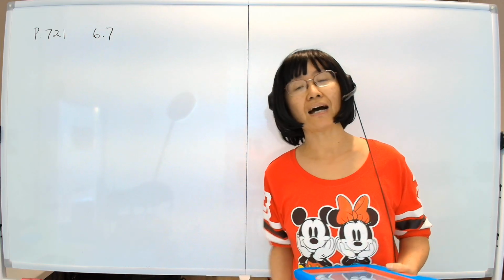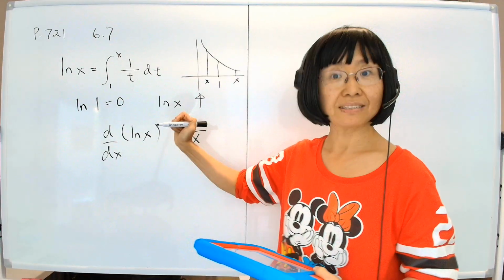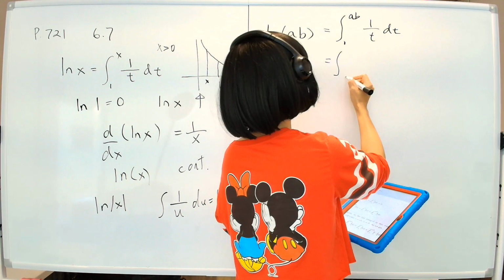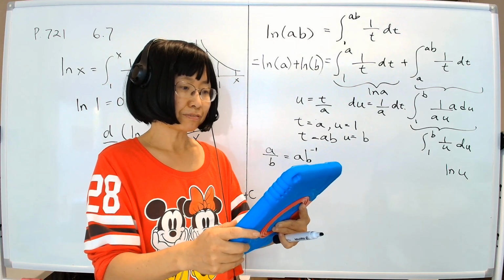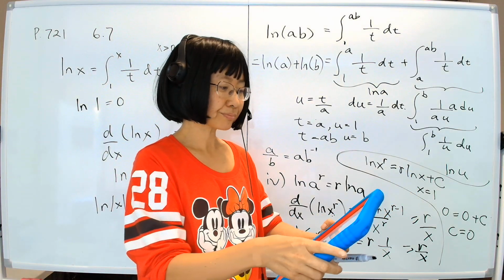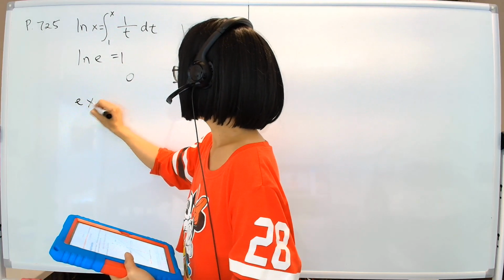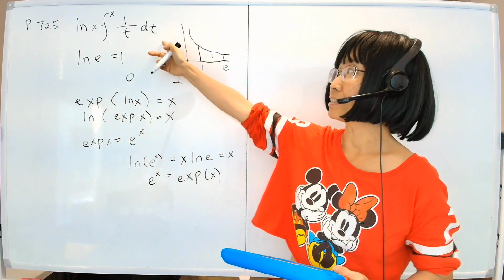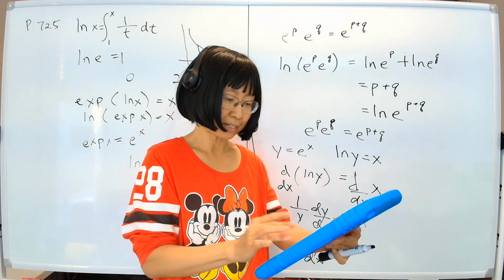Calculus I Chapter 6.7 Integrals Ln Exponential Functions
Note: I forgot to mention in the video that the aliens eventually remembered to ascertain that ln3 is larger than 1 by approximating its Riemann sum, thereby ensuring the existence of e. (This note will make sense after you watch the video.)

Calculus I Chapter 6.7 Integrals Ln Exponential Functions with free Openstax textbook. Please download the free Openstax textbook named Calculus I to follow this class.

Chapter 1.
1.2 Exponents
1.3 Radicals
1.5 Factoring polynomials
1.6 Rational Expressions
Chapter 2
2.5 Quadratic Equations
2.6 Other types of equations

Appendix B Derivative formulas: p. 769 (pdf777)